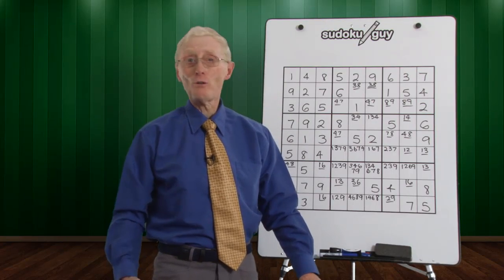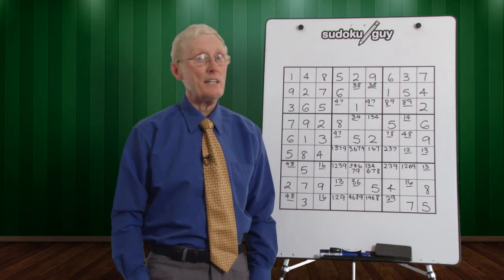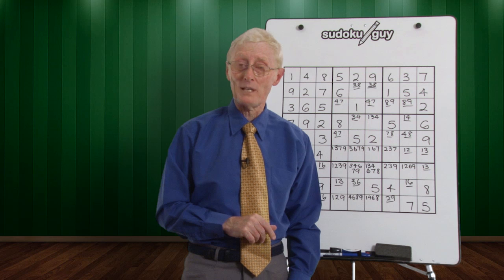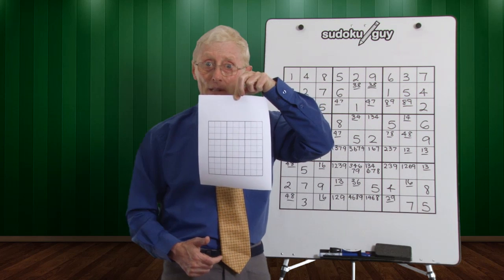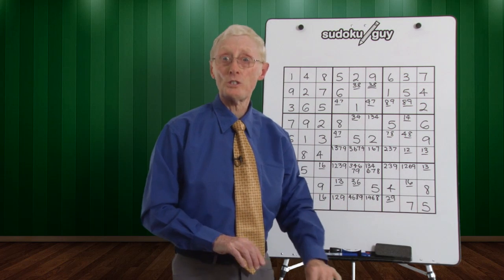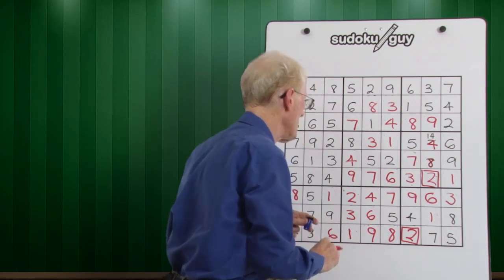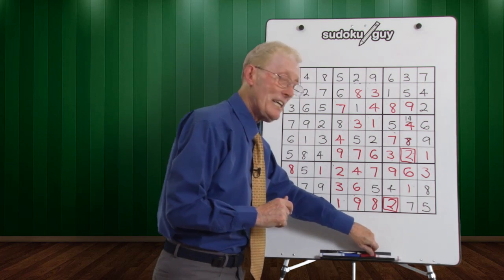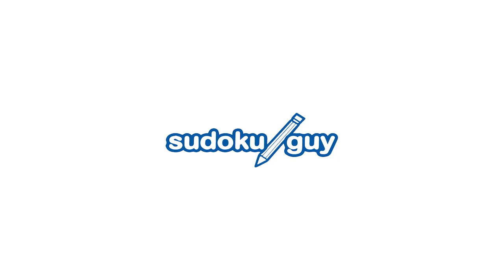Sudoku. Lesson 25 When all else fails. The underlined pair.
Take a puzzle where you are stuck, look for an underlined pair.  If all other small numbers are correct you know that one of them will be correct. So if you try one of the two numbers and if it doesn't work then the other one will. This puzzle can be solved by using other techniques. I wanted to demonstrate another technique with this puzzle.

There is much more I would like to share with you.
May I say a big thank you for all of those fans out there from all over the world.